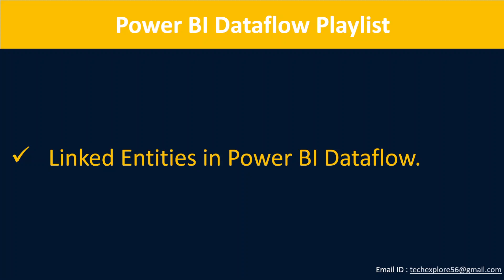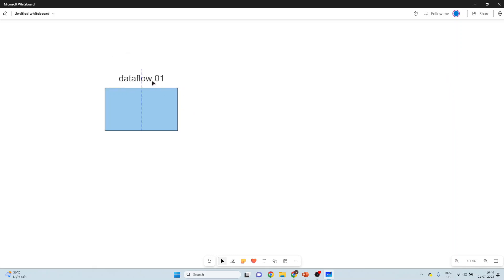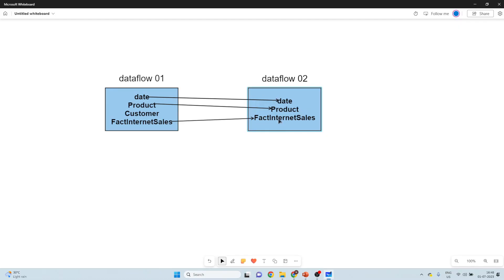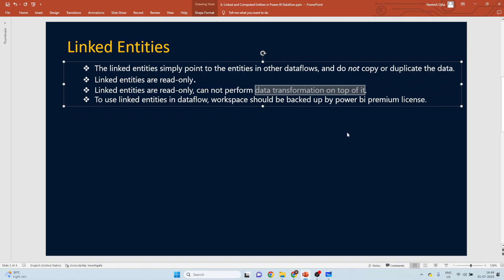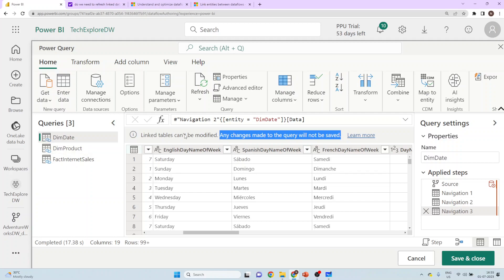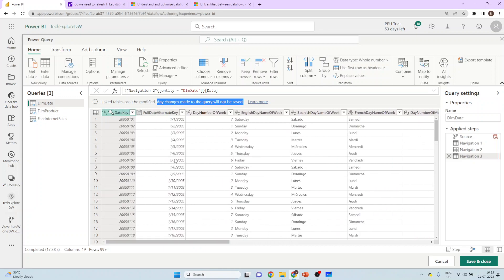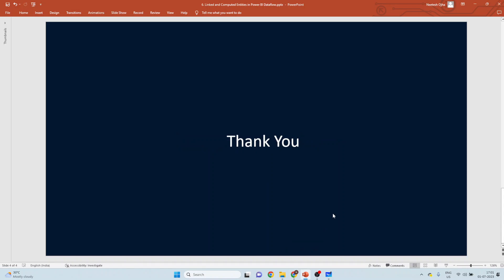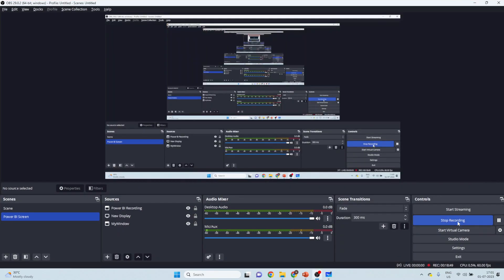6. Linked Entities in Power BI Dataflow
In this vedio, we will learn about below topics

- What is linked entities on dataflow
- How to create them in dataflow
- Realtime use case of linked entities